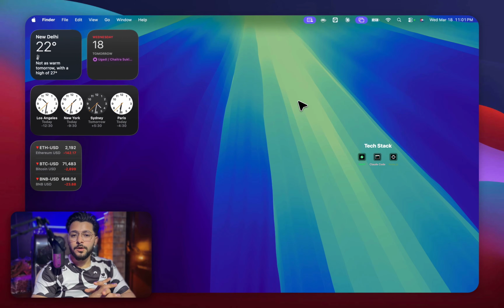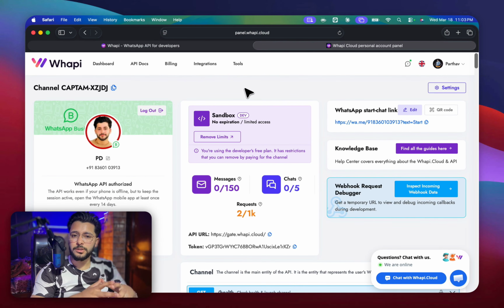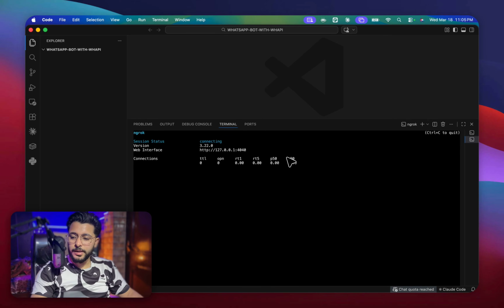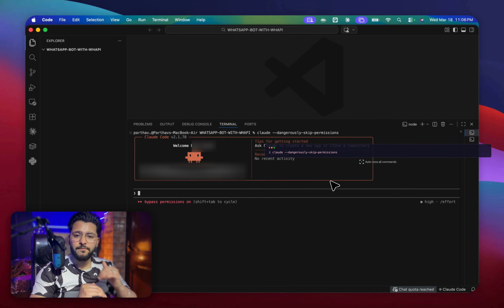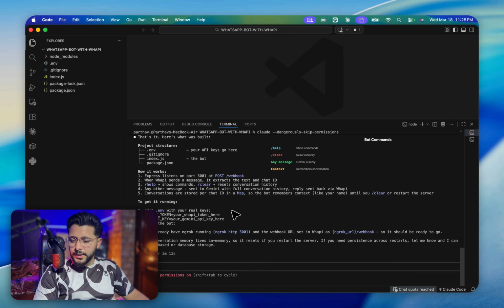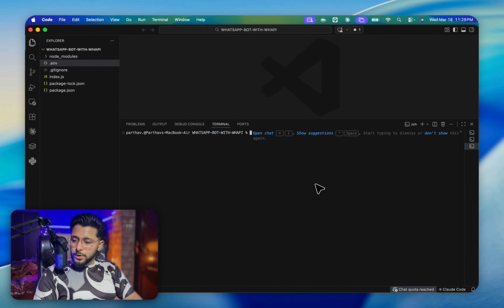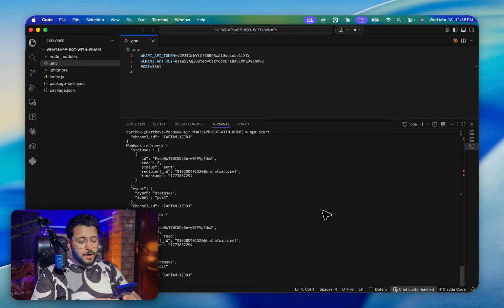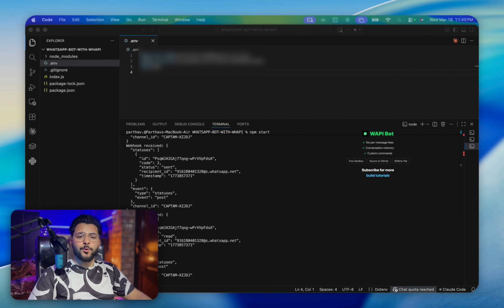I Built a WhatsApp AI Chatbot With Unlimited Messages (No Per-Message Fees)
I built a WhatsApp AI chatbot with unlimited messages and no per-message fees. No Twilio. No Meta Business API. No approvals.

🔧 Want this built for your business? Free 12-question AI audit checklist + a 15-min call

Built the whole thing live with Claude Code in about 10 minutes using Whapi.Cloud + Gemini AI.

  Tech stack:
  - Whapi.Cloud (WhatsApp API — no Docker needed)
  - Node.js + Express
  - Gemini API (free tier)
  - ngrok (webhook tunnel)
  - Claude Code (built the whole thing)

  💬 Build this and send me a screenshot of your bot! I'll pin the best ones.

I'm Parthav. I build AI systems for businesses (WhatsApp & voice agents, lead follow-up, back-office automation; 100+ AI systems and automations built) and I explain new AI in plain English for developers.